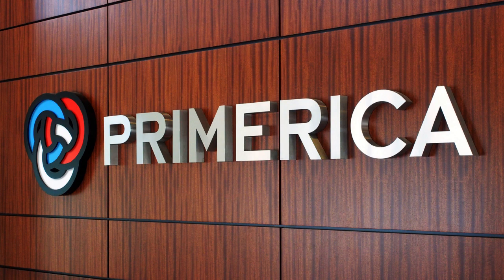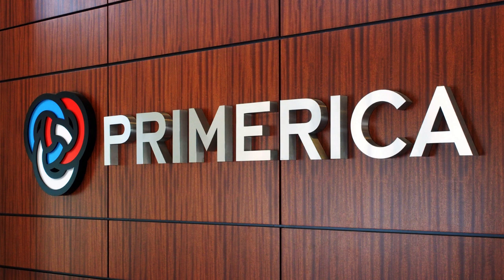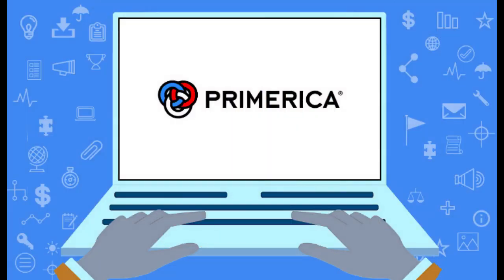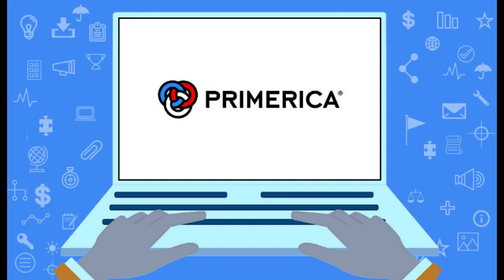How to | Cancel Your Primerica Subscription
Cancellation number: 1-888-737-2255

WELCOME to the Lacole360 YouTube channel!
I love creating videos about my life, Random Gossip & lifestyle vlogs.